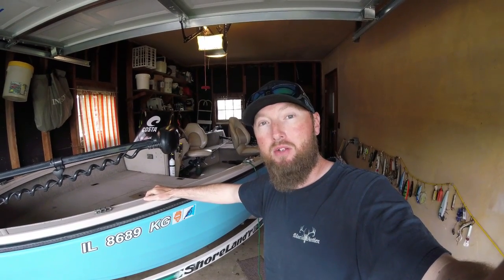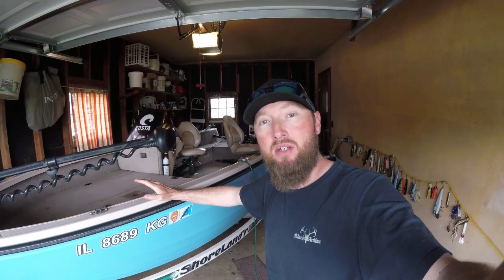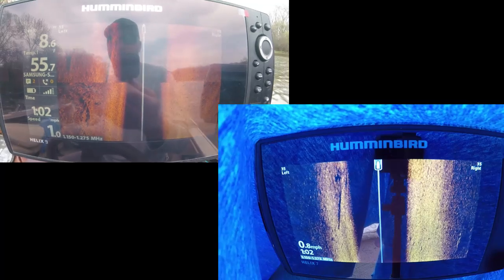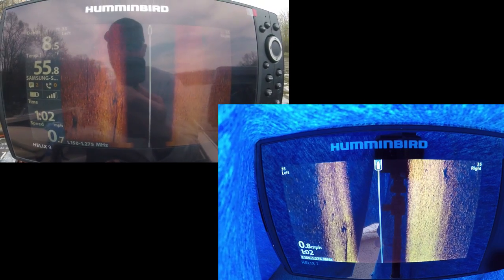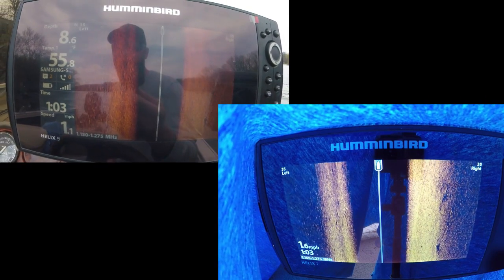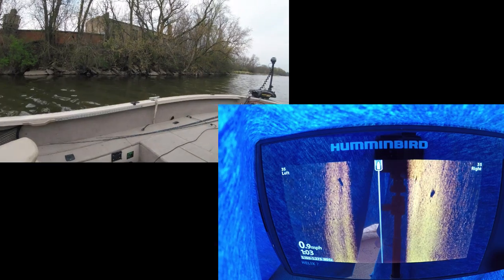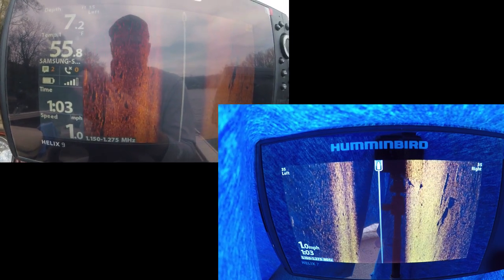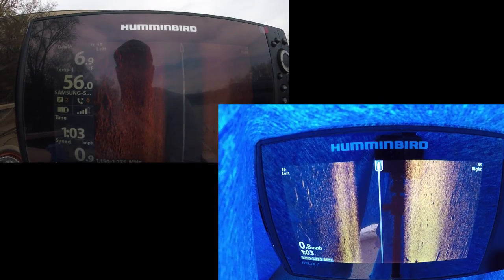Humminbird Helix 7 G3N vs Helix 9 G2N - Side Imaging Comparison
This week Jeremy get on the water with the hummingbird helix 7 g3n and puts it to the test against the helix 9 g2n with side imaging side by side. Which one do you think will put out the best side imaging picture. Watch this week and find out